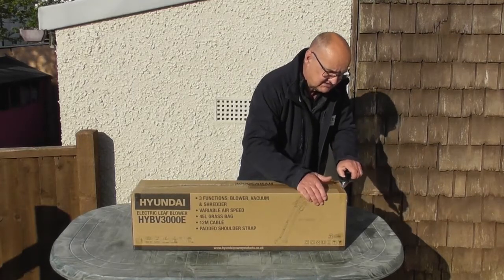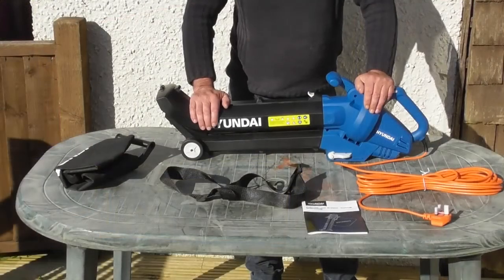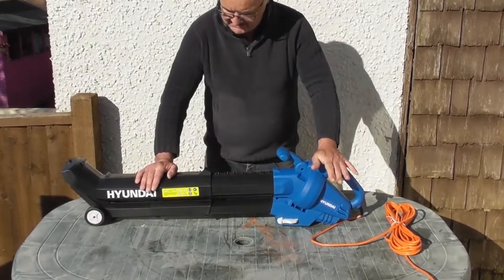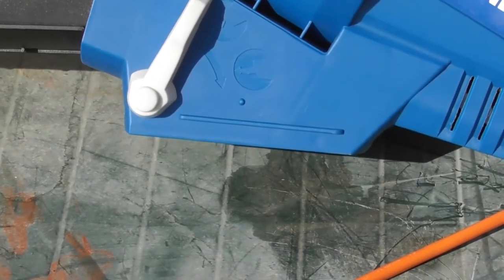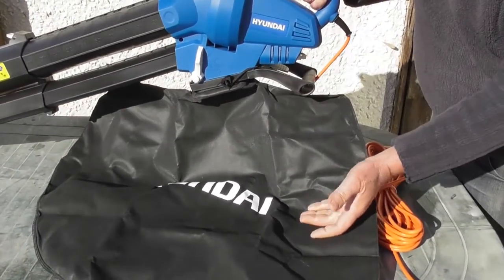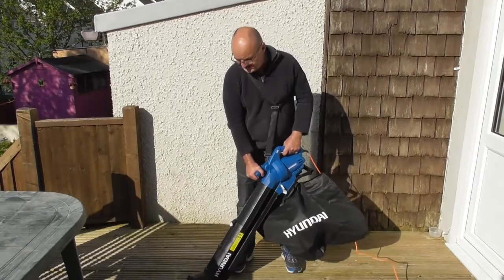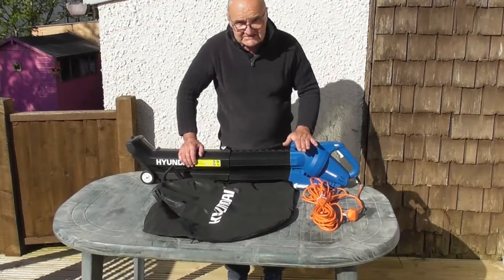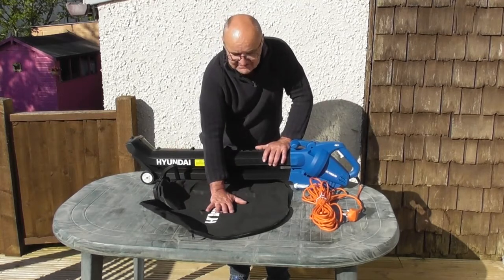How to Assemble and Control the Hyundai HYBV3000E Electric Leaf Blower | Hyundai Power Products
A quick and helpful guide showing how you can set up your Hyundai Electric Leaf Blower, Vacuum and Shredder HYBV3000E and use the controls.

To order or to see reviews of the Hyundai Electric Leaf Blower HYBV3000E, visit our product

To view our current range of Hyundai leaf blowers, visit our product

For information on our other products and power tools, visit: hyundaipowerequipment.co.uk